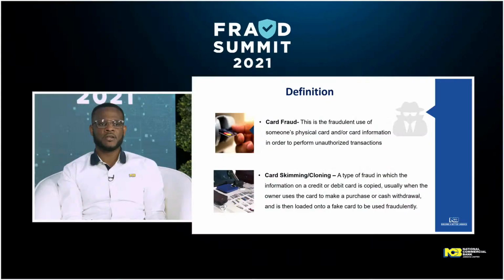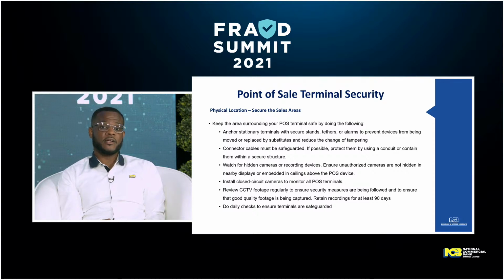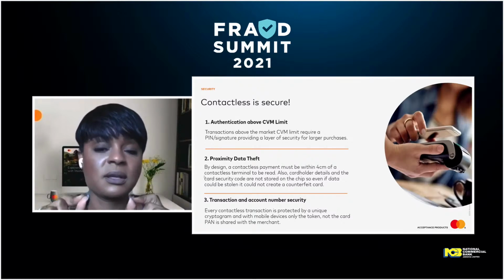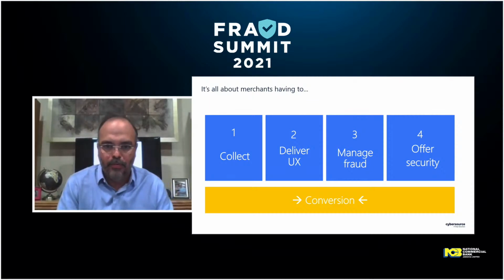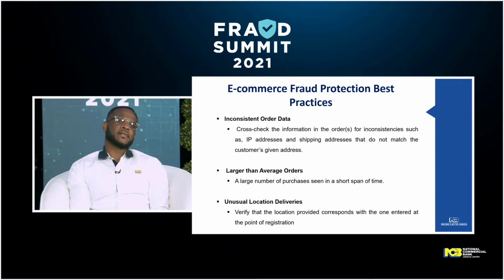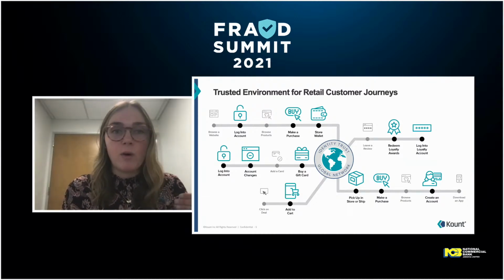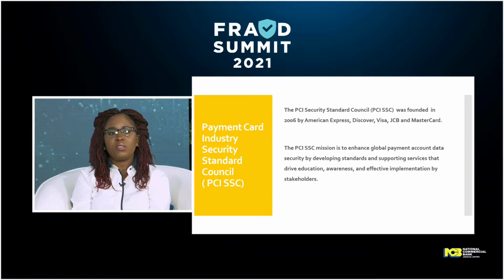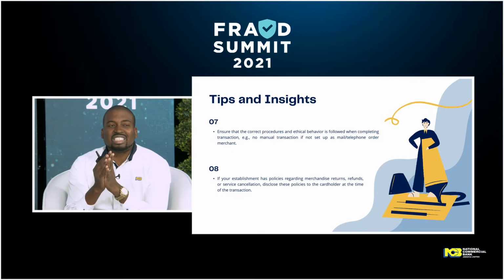NCB Fraud Summit